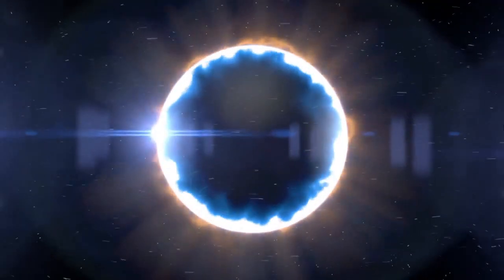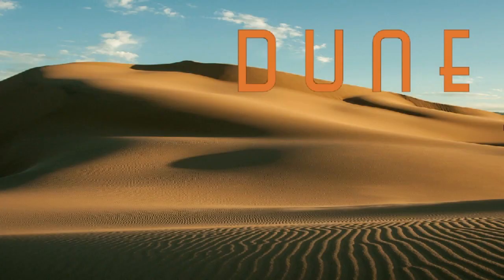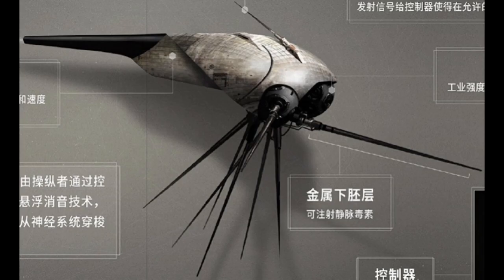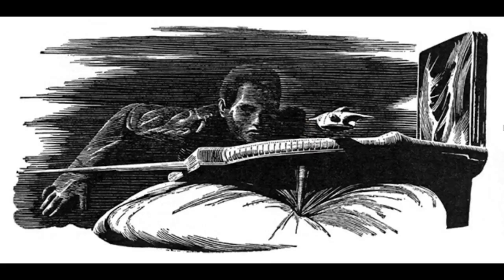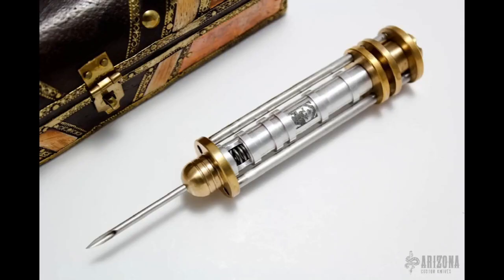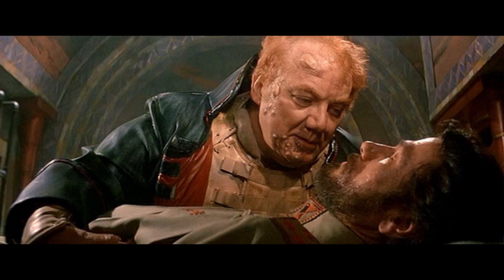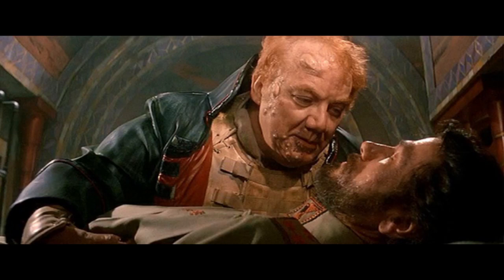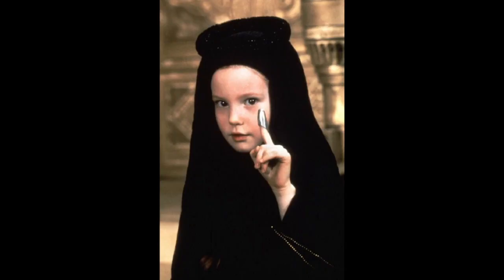Weapons of Assassination Dune Lore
Welcome Friends to another Dune Video, today we will examine several Weapons of Assassination from the first Dune novel, the Hunter Seeker, the Gom Jabbar and the poisoned tooth, lets get straight into it!